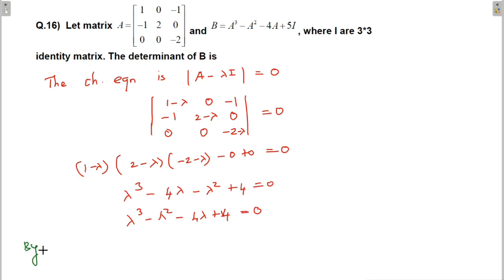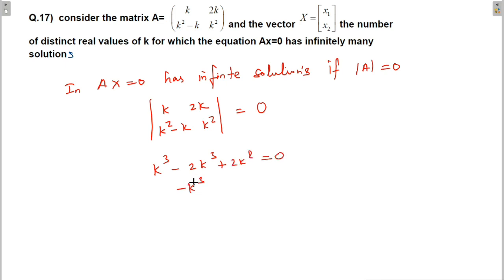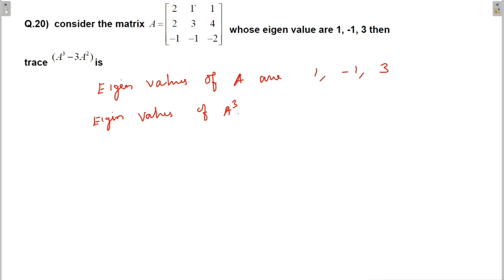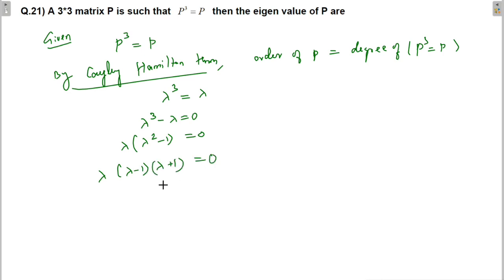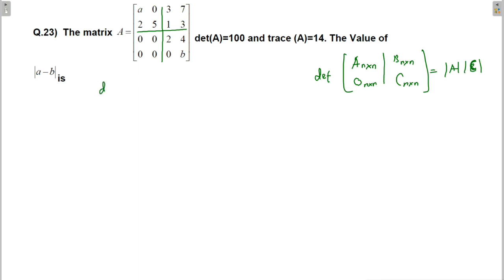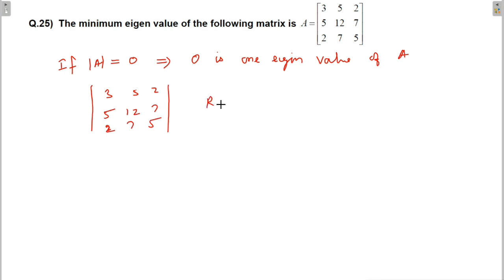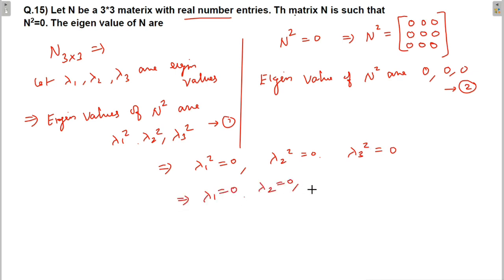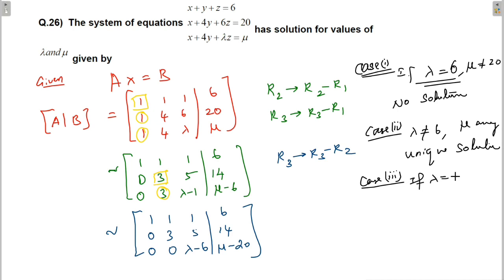Competitive Eng.maths -1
Engineering mathematics problems and solutions in past years GATE exams are discussed. COMMON FOR ALL ENGINEERING DEPARTMENTS.